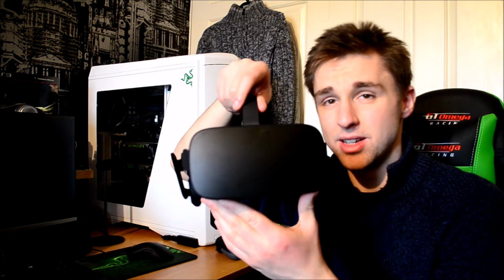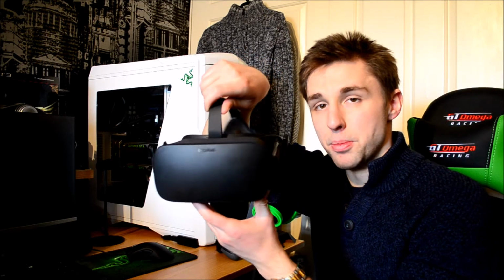Oculus Rift Full Review!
My full review of the Rift virtual reality headset from Oculus. What you get in the box, price, tech specs and more! Sharing helps me out a whole bunch too...